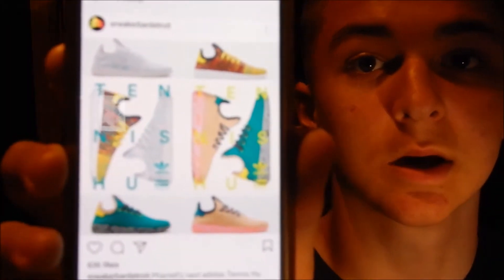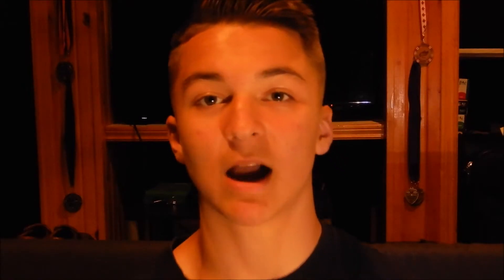BETTER THAN LONZO BALL!? (13 YEARS OLD)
am i better than lonzo ball

jk i suck at basketball!

What do you think of the upcoming pharrell human race tennis hu